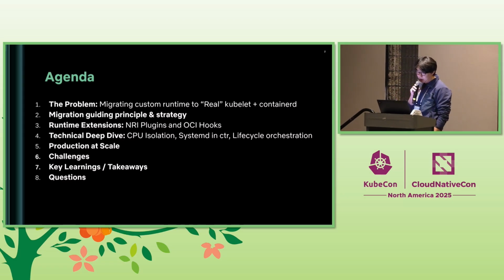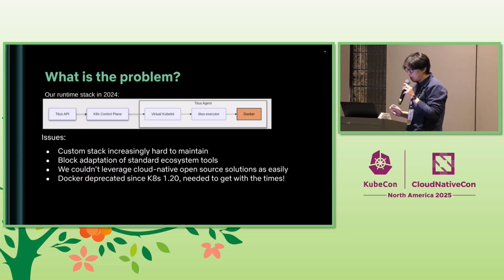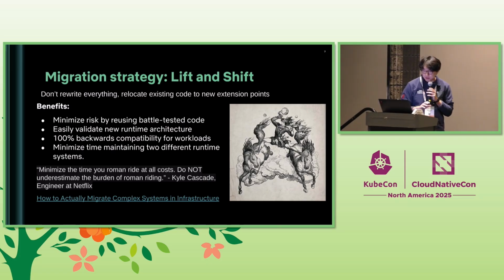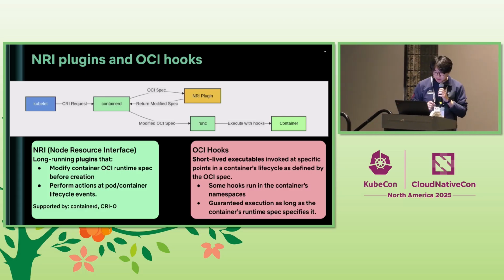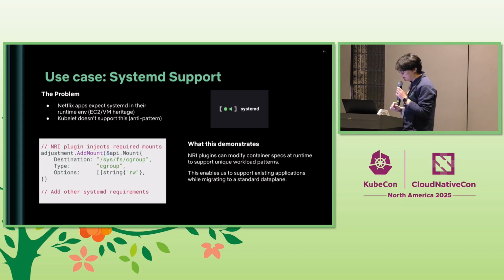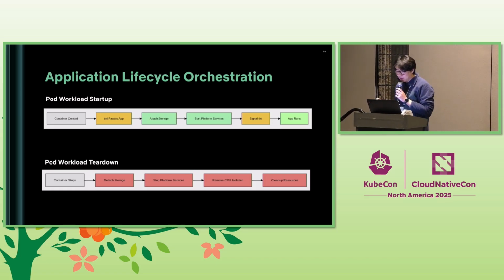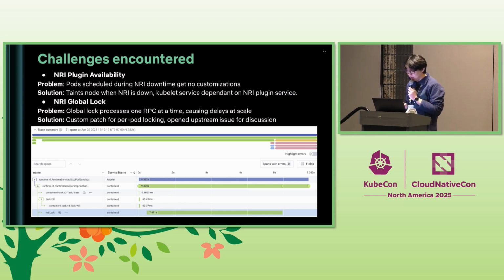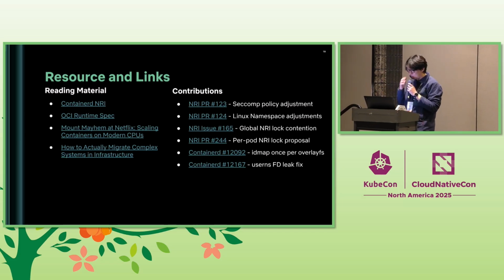Container Runtime Customization at Netflix: A Case Study With NRI and OCI Hooks - Erikson Tung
Container Runtime Customization at Netflix: A Case Study With NRI and OCI Hooks - Erikson Tung, Netflix

Titus, Netflix's Kubernetes-based container platform, runs hundreds of thousands of containers globally. This case study details Titus's use of ContainerD's Node Resource Interface (NRI) and OCI hooks to adapt a custom compute platform to a more conventional dataplane while operating at scale and maintaining Kubernetes compatibility. These extensions support Netflix's unique workload needs, custom business logic, sidecar management, and systemd-compatible runtime environments.

The session will cover an overview of Titus and its migration to a standard Kubernetes distribution while preserving specialized runtime capabilities. It will also provide a deep dive into the NRI plugin/OCI hook implementation, detailing Titus workload lifecycle management, special network configuration, storage handling, and sidecar management. The presentation will conclude with an examination of the challenges and lessons learned from scaling these runtime extensions.